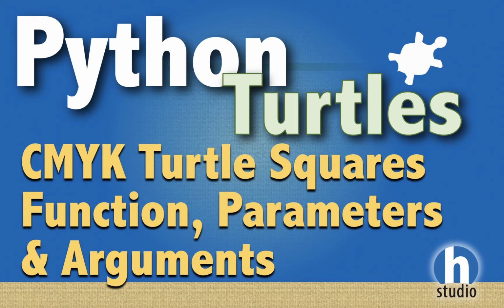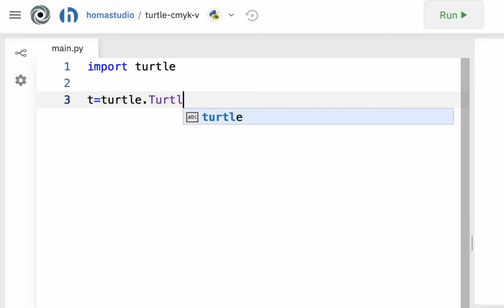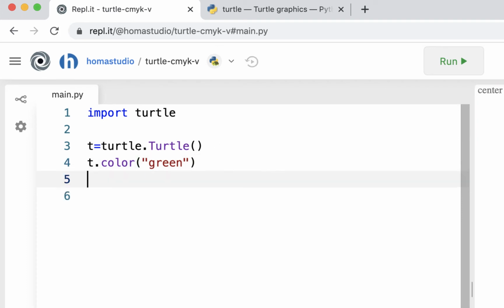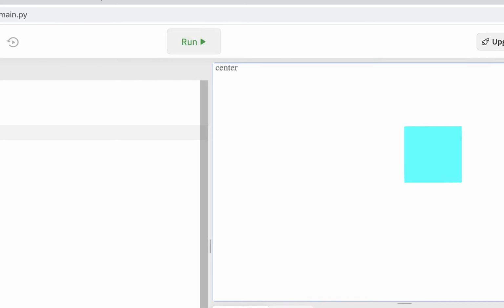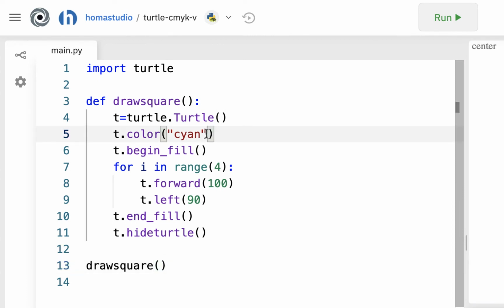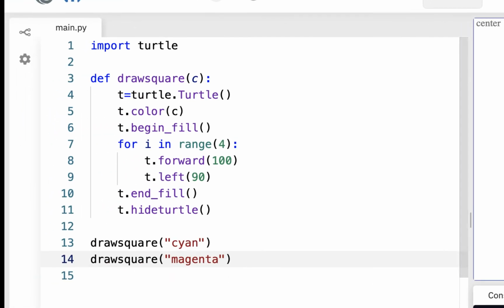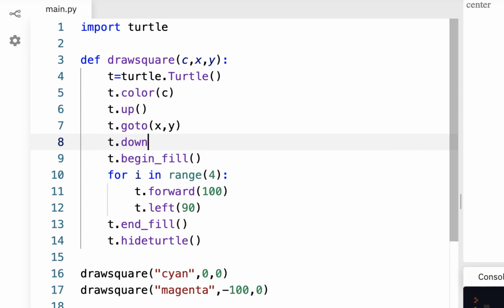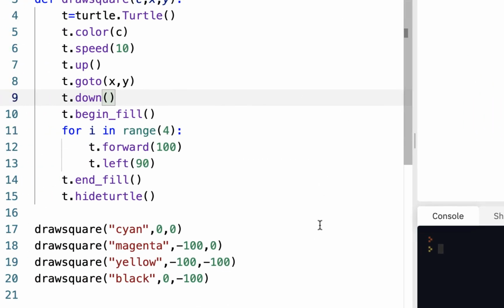Python Turtles - CMYK Squares, Function, Parameters, Arguments (Pt 1)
Creating 4 squares with Python turtle module with 4 different colors (c,m,y,k) at 4 different locations using 1 function, and 3 arguments and parameters.